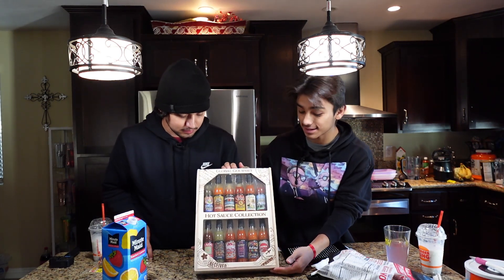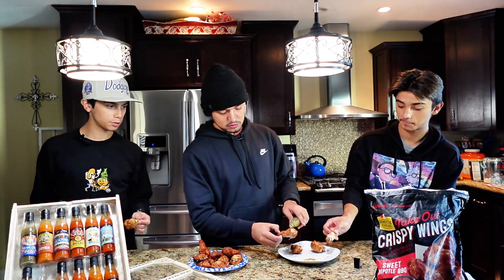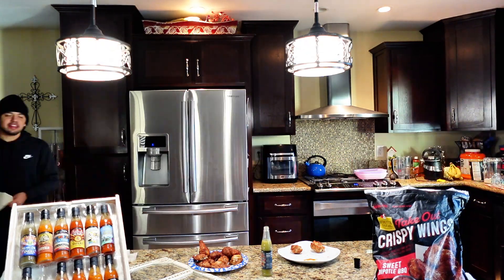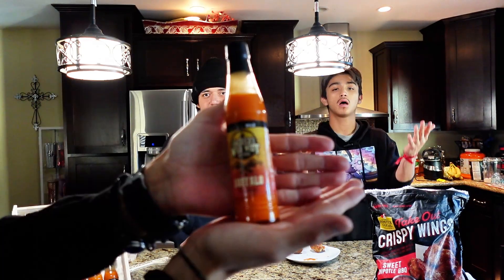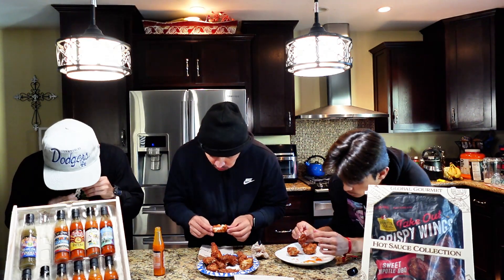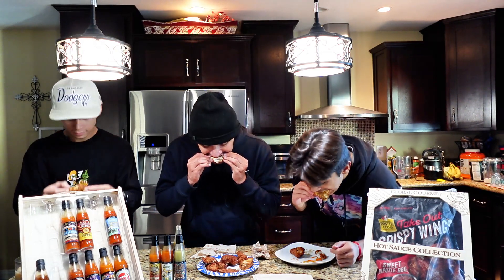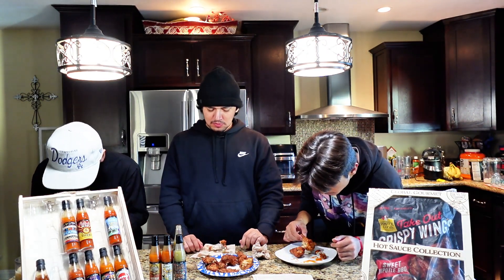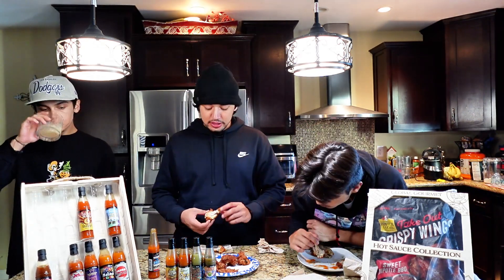Surviving the HOTTEST Hot Sauce Challenge!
Hey, Bapsters! 🌶️👀 Today, we're turning up the heat with the ULTIMATE Hot Wing Challenge! Can we survive the scorching journey from mild to mind-blowingly hot? Spoiler: It's as INTENSE as it sounds! We've got wings, a lineup of fiery sauces, and our brave taste buds - this is not your average taste test! 🕒🔥

FOLLOW THEIR SCOIALS!

Your Likes are super hot! 🔥👍 Every click helps us bring you more sizzling content like this. 🛎️🚀

Remember, life's too short for bland food

challenges! Grab your favorite drink, hit play, and get ready to witness the most fiery, laugh-out-loud hot wing challenge ever! 🤣🔥

Peace out and stay spicy! ✌️😜

Catch you on the flip side with more gut-busting, tongue-tingling antics every week! 🗓️💥

Until then, keep the party going and don't forget – your engagement is our fire! 🚀💬👀